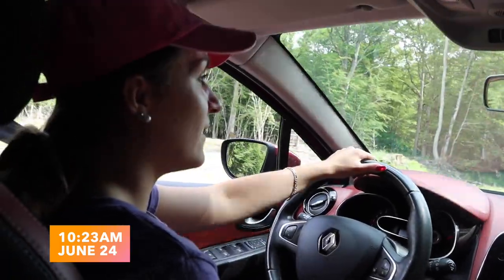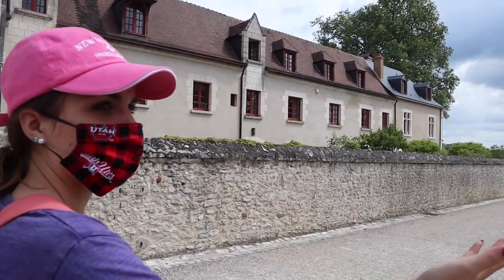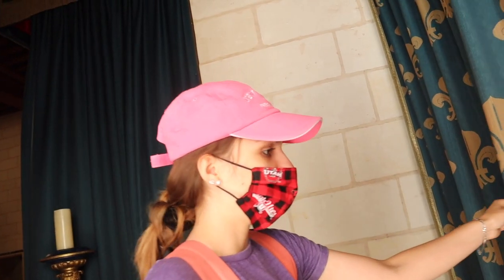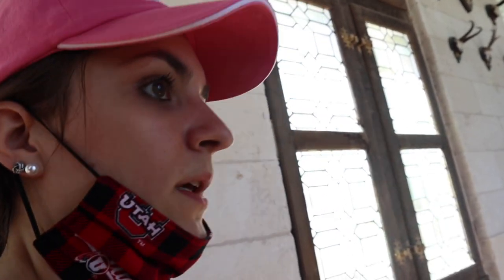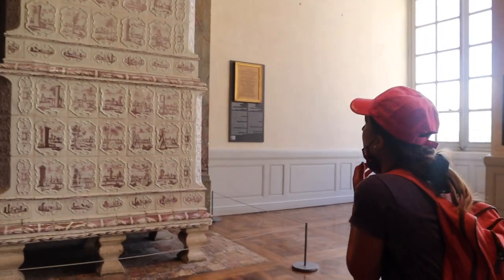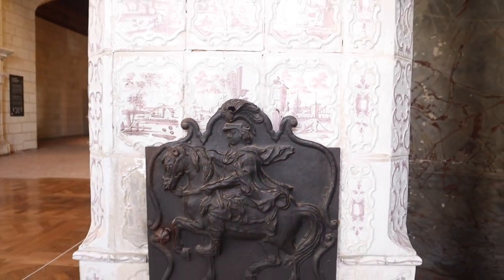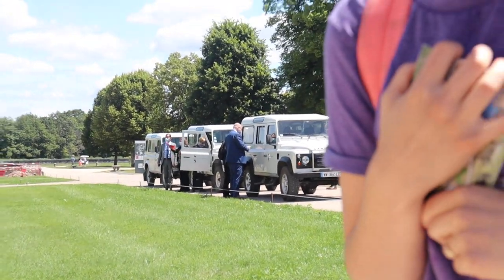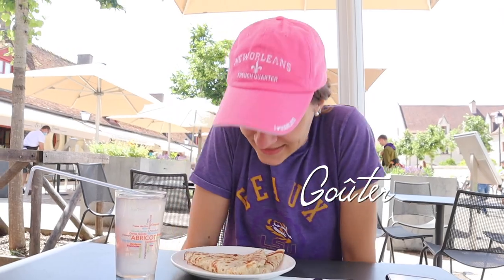Château de CHAMBORD 🏰 9 Facts to know + Visit with me!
Spend the day at Chambord with me! From the Hunting room to the double helix staircase, the creepy art, and the 50km2 domain... Visit the outstanding castle, the splendid gardens and get a surprise gift at the end! I had a lot of fun during this wonderful day. If you ever get the chance, discovering the château de Chambord is a must! :)

CHAMBORD Castle 🏰Visit the Sumptuous Domain with me & Learn Facts of the French History
0:00 Stay till the end for a gift!
0:07 Marie in the car
0:35 Intro
1:21 Let's start the visit!
2:14 The Castle
3:06 Entering the castle
5:06 Princess Marie's special visit
6:30 the Creepy parts
12:14 View from the top
17:16 Marie & the shop
18:35 Surprise gift
20:23 The Gardens
23:40 Time for terrace snack

Hi! I'm Marie aka FrenchTastic 🙂 On this channel I share my love for the world and its differences. I enjoy going on adventures and discover new stuff.  Hope you enjoy it, see you in my videos!

*Let your curiosity shine*

Your Frenchie, Marie✌️🇫🇷

My vlog camera ☞
My main camera ☞
Software: FCP X

📚The books I highly recommend!
Unlimited Power ☞
The compound Effect ☞

✨Animation Work:
Keith M (and a paw of Harper ❤️)

❊ Thank you for supporting FrenchTastic! See you in my next one ❊